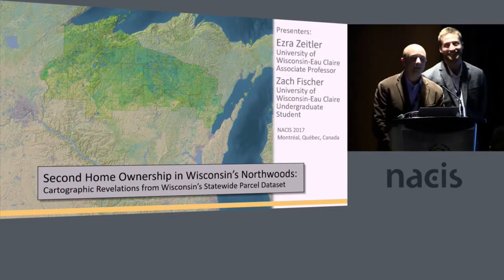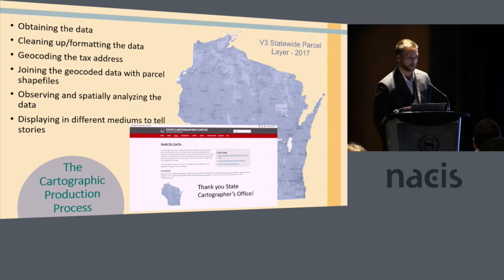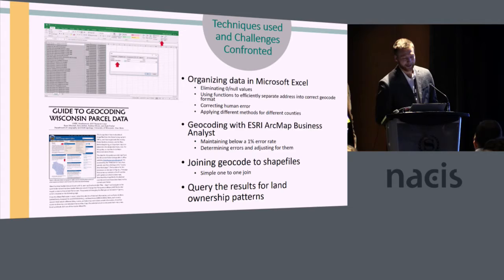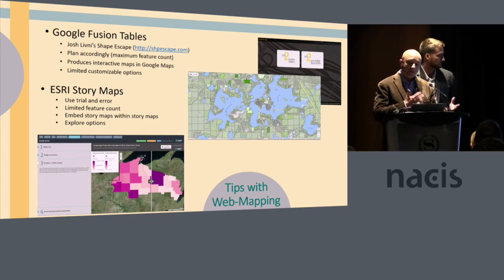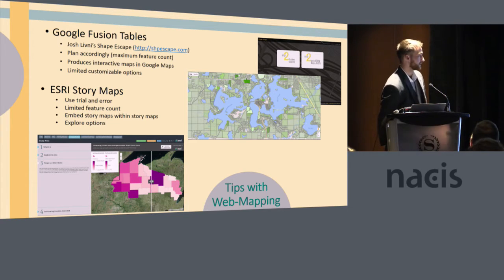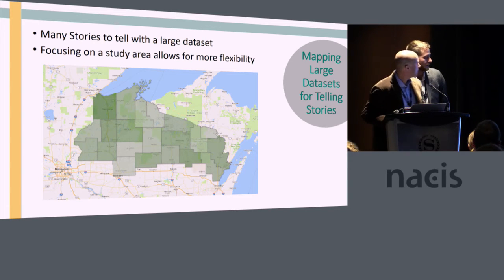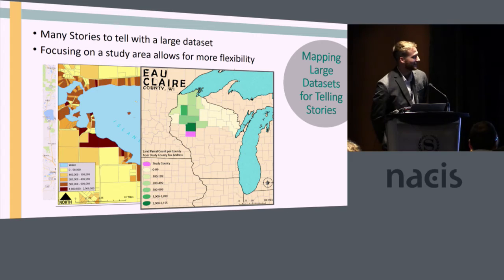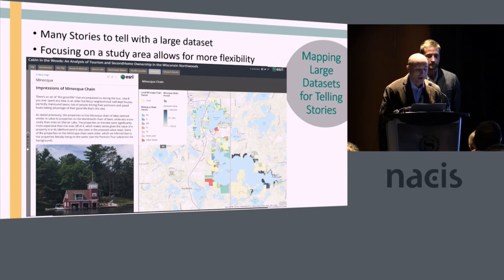Second Home Ownership in Wisconsin's Northwoods — Ezra Zeitler, Zachary Fischer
Second Home Ownership in Wisconsin’s Northwoods: Cartographic Revelations from Wisconsin’s Statewide Parcel Dataset
Ezra Zeitler, University of Wisconsin–Eau Claire; Zachary Fischer, University of Wisconsin–Eau Claire

For generations, the Northwoods of Wisconsin has served as a “pleasure periphery” for residents of Midwest attracted by its scenic lakes and quiet forests. Although it is widely understood that many non-residents of the Northwoods own second homes there, exact numbers are nebulous. To address this issue, we conducted a cartographic analysis of more than 800,000 Northwoods land parcels, made available in a statewide parcel dataset provided by the Wisconsin State Cartographer’s Office, to reveal where owners of Northwoods properties live year-round. In this presentation, we will explain our cartographic production process, including techniques used and challenges confronted, provide advice for delivering web-based maps products on platforms like Esri Story Maps and Google Maps that are friendly to cartographers new to this genre, and discuss the relevance and applicability of mapping large datasets for the broader purpose of telling innovative stories about places.